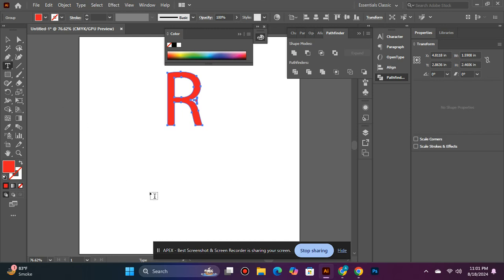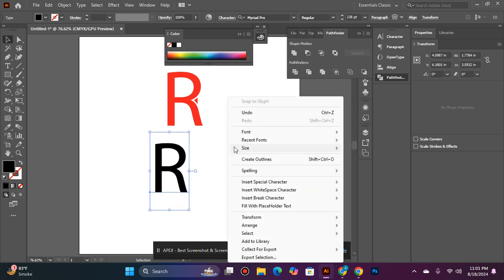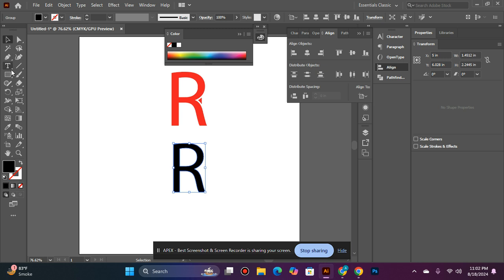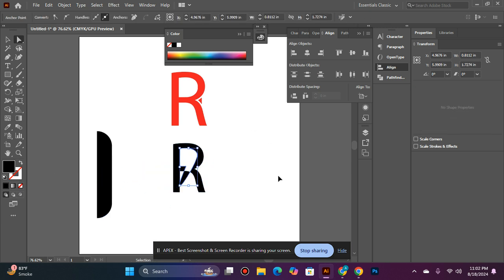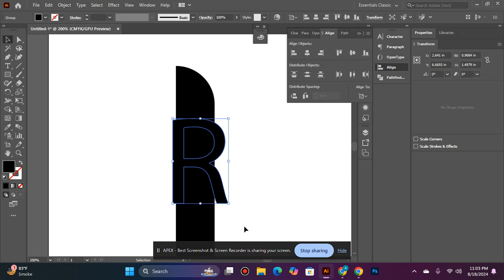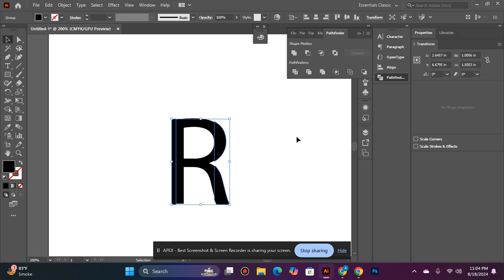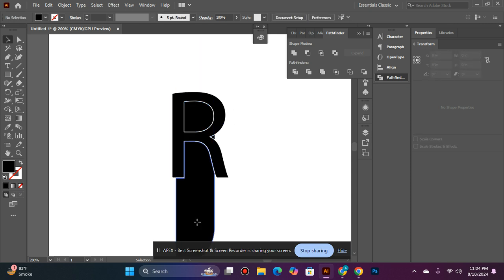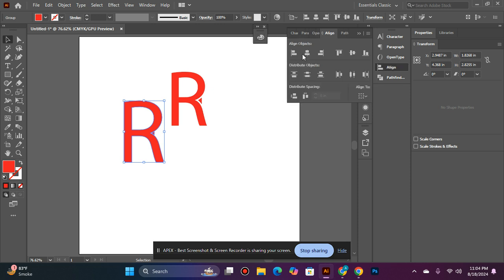Custom Logo Illustrator| How To Make Custom The Letter R | Minimal Logos | Tutorial # 14